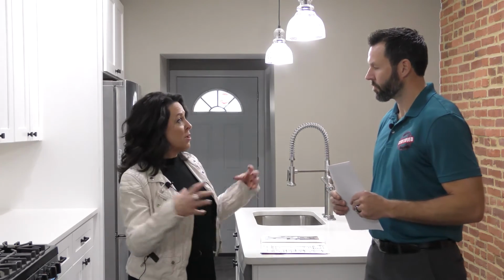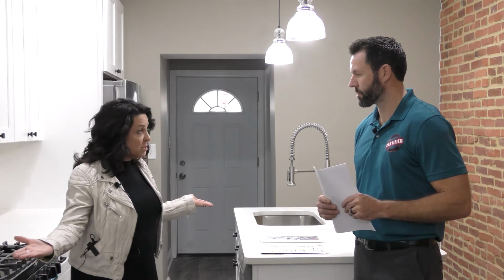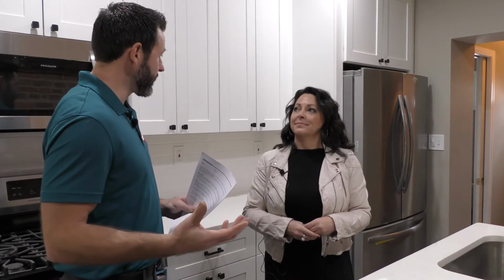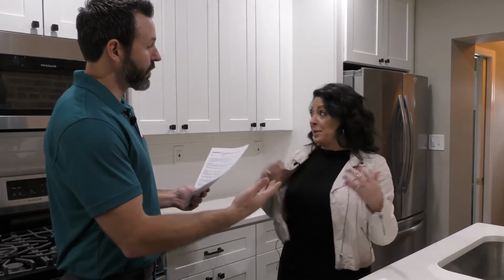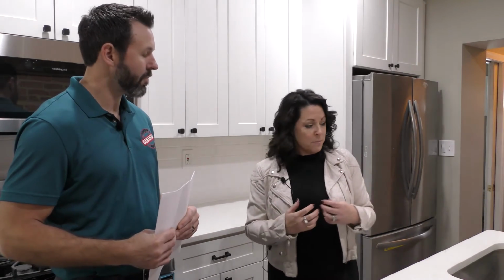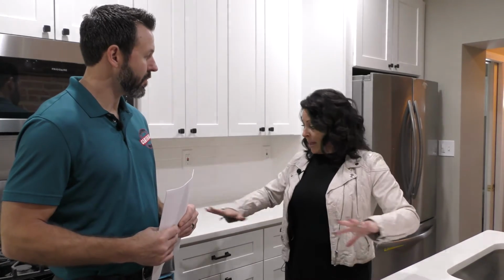Certified Property Presents: What's In and What's Out in Kitchen Design 2021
Are 2020 and 2021 bringing you a new kitchen?   As you plan your kitchen redesign, you're going to want to ensure that you incorporate some of the latest trends to give your space a modern look.  From colors to materials, here are the top kitchen design trends to consider for your 2020/2021 kitchen remodel.